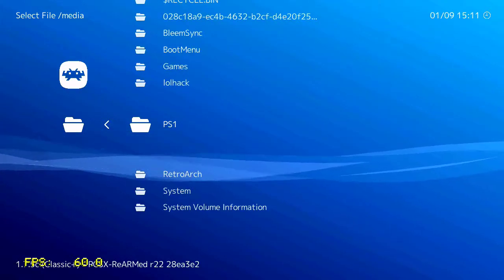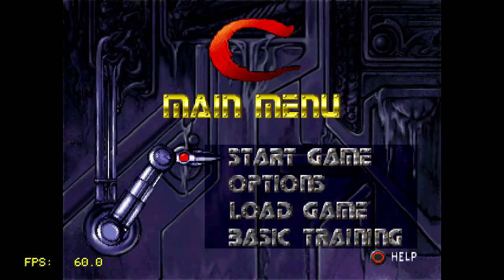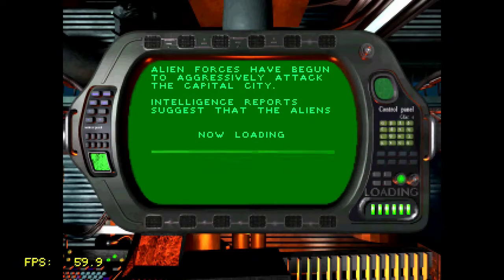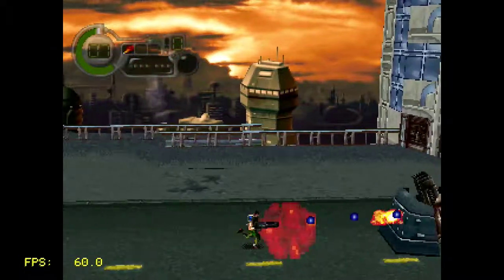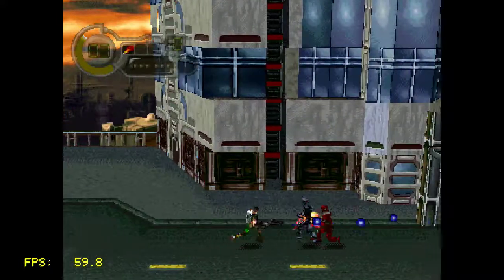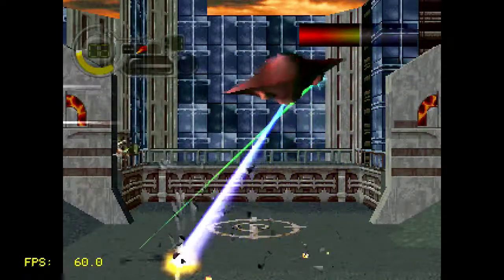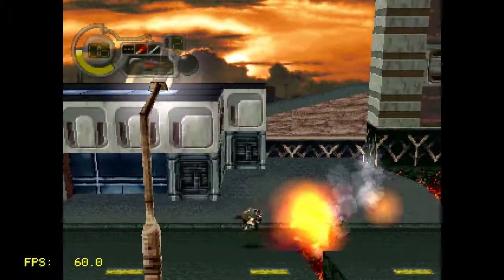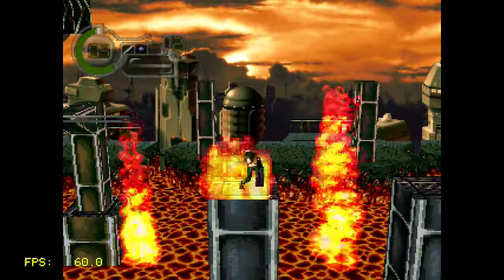C Contra Adventure - Playstation Classic gameplay